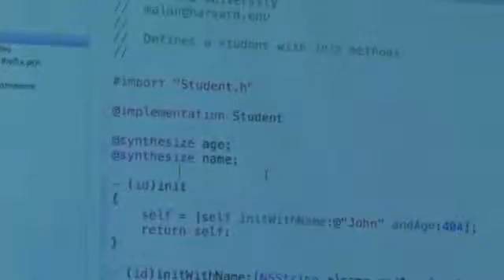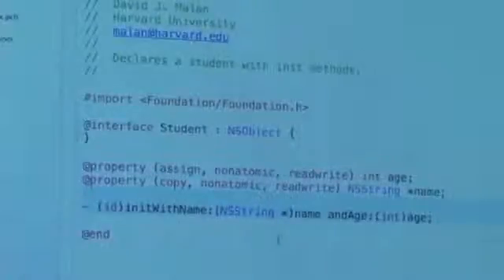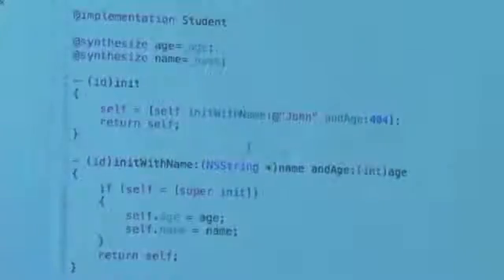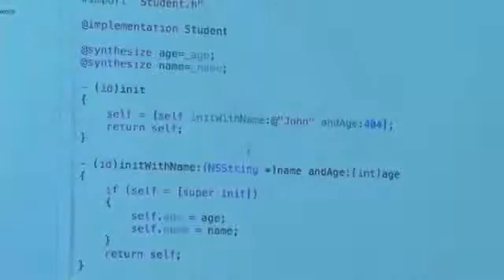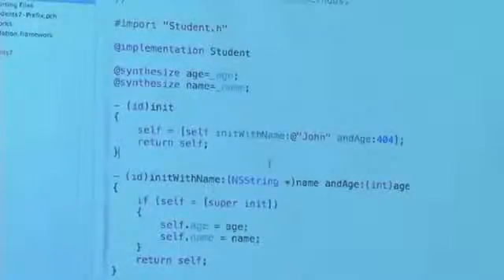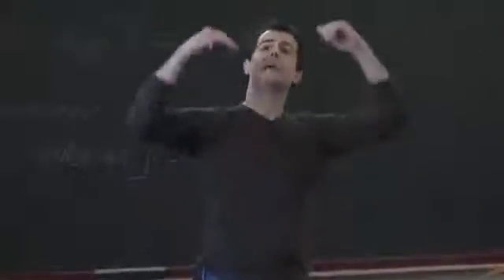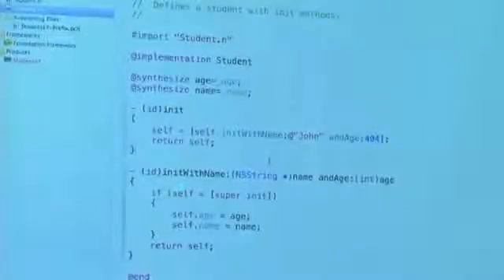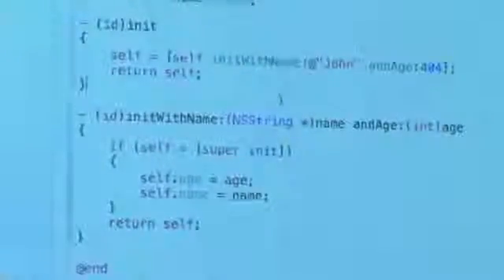iOS Programming Lecture 5 part 3 Mobile Software Engineering by David J Malan